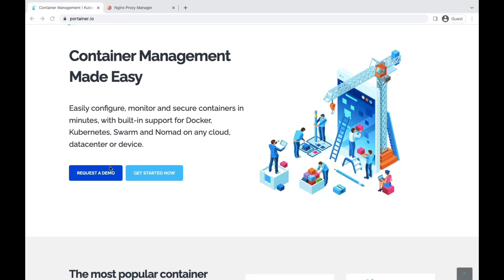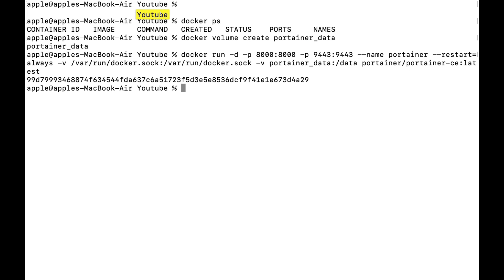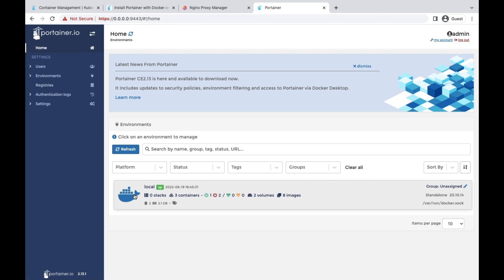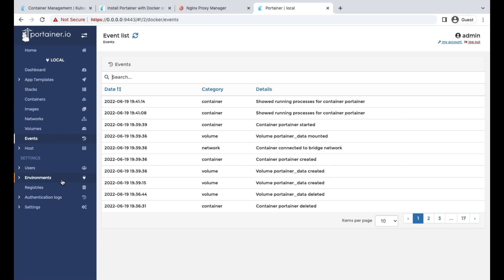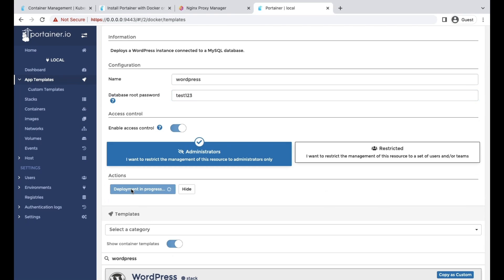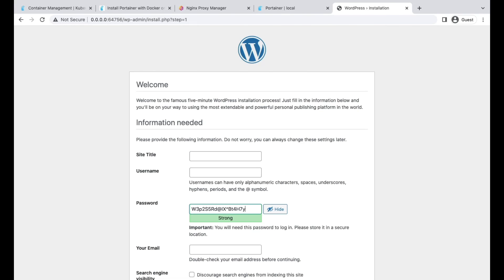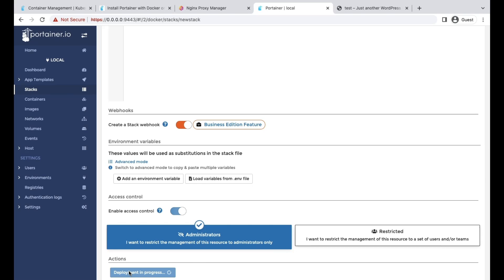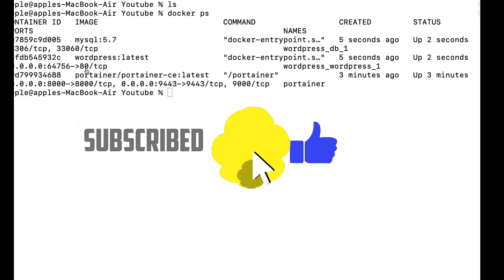Portainer: The Best Way to Manage Docker Containers - Installation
In this video , we will install portainer on ubuntu using docker.

Portainer is a great opensource tool that can be used to manage Docker containers, Swarm services, and other resources from a simple and intuitive web user interface. Portainer provides several free features and paid plugins that can enhance the user experience for managing Docker clusters.

Showcase:

- Portainer Templates
- Docker Compose in Portainer
- Install Wordpress on Portainer / Docker.
- Install Nginx Proxy Manager on Portainer / Docker.

Time Stamps:

00:00 What is Portainer?
00:23 How to Install Portainer
01:46 Portainer Demo
03:58 Portainer Templates / App Templates
04:15 Install Wordpress on Docker using Portainer
06:30 Install Nginx Proxy Server on Docker using Portainer